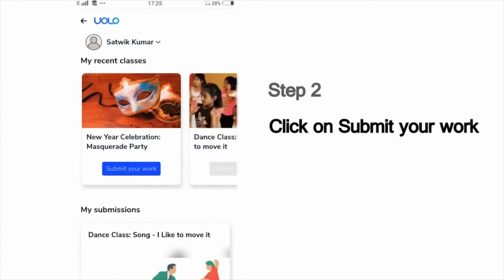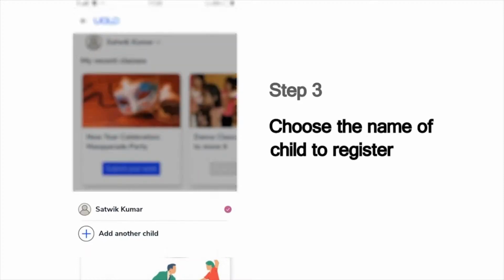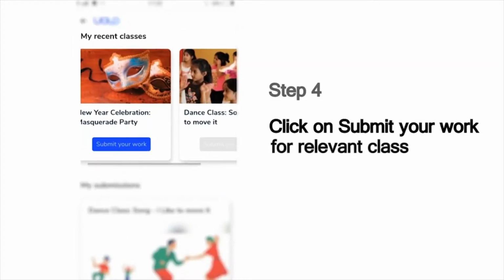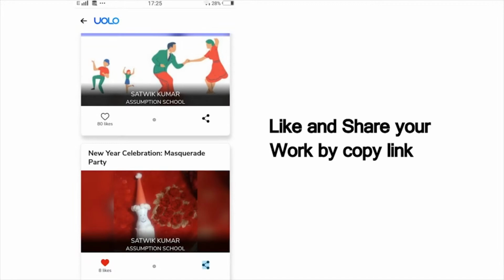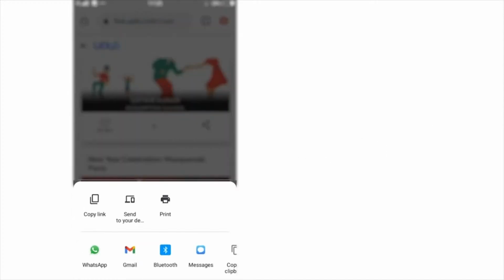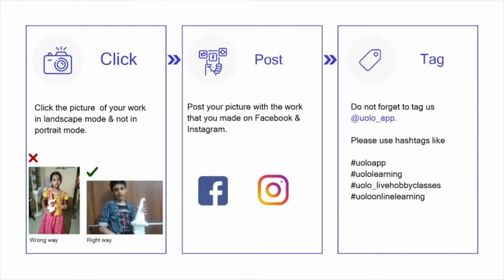Painting a pair of lovebirds with coffee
What should we make with coffee this time? In this class, we will create a cute illustration of a pair of lovebirds sitting on a leafy branch using coffee.

To attend more such fun hobby classes, Register here ⬇️
klr.pw/live.uolo/{advc}